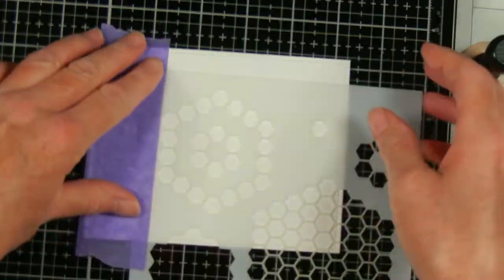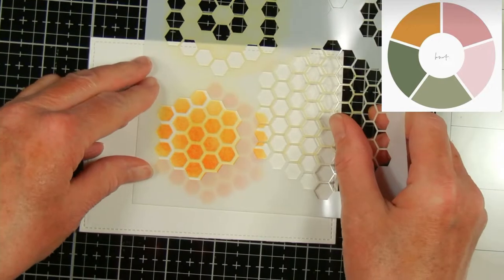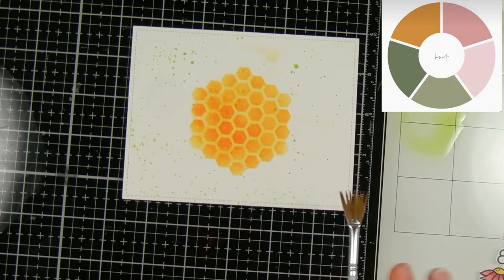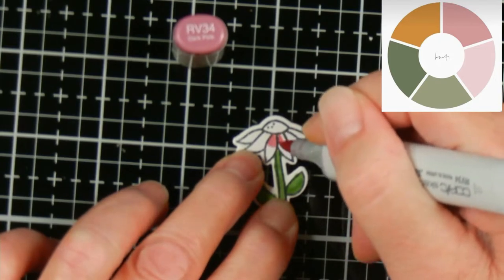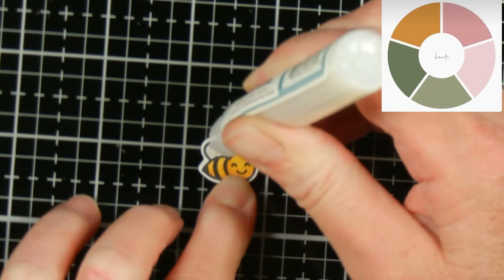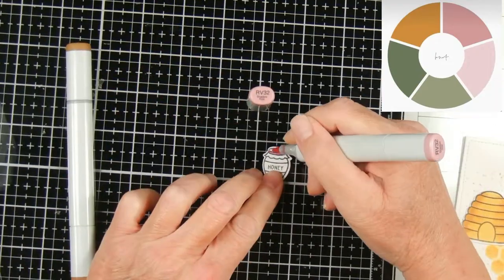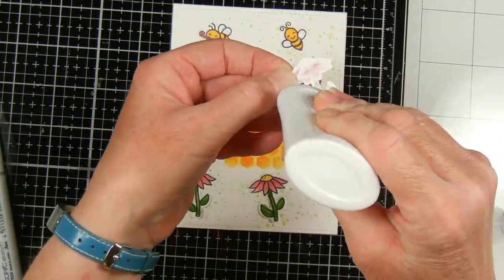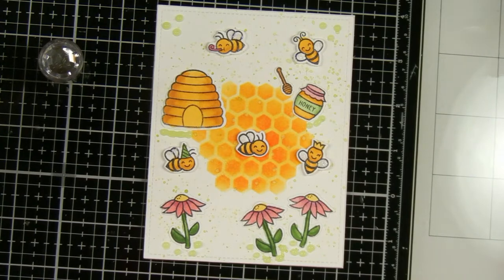TeamTinySeptember2022Hop Color Challenge Lawn Fawn Bee Card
I created this card for the color challenge with Lawn Fawn's Bee Card Kit, Copic Markers, and distress ink.

Supplies Used:
A2 Card Base
Copic Friendly Paper like Neenah Solar Crest or Heavenly White
foam squares
fan brush

Tim Holtz Mini Distress Ink Kit #7 (contains old paper)

Copic Markers
YG61, YG63, YG67, RV32, RV34, YR21, YR24, YR31, and E35